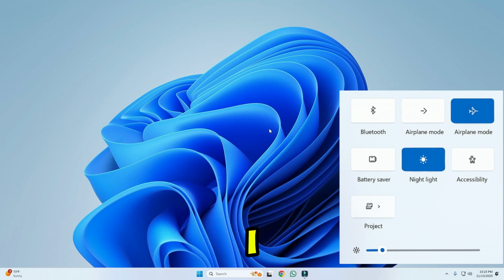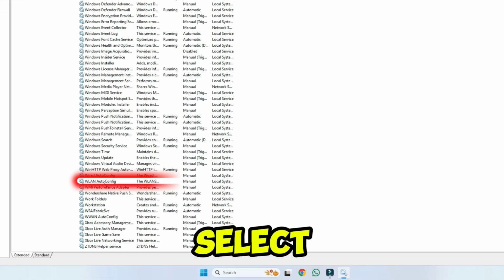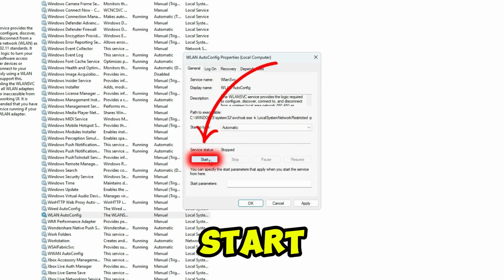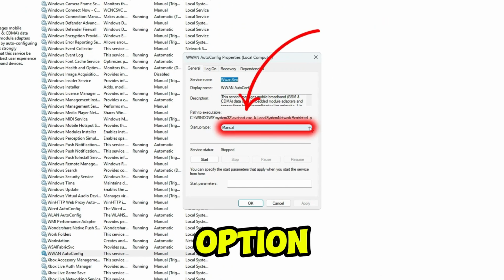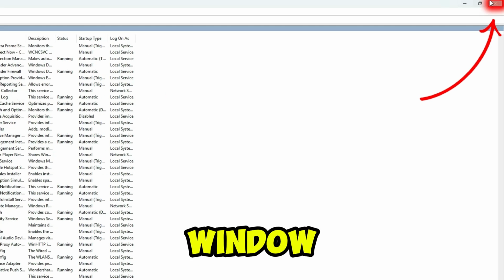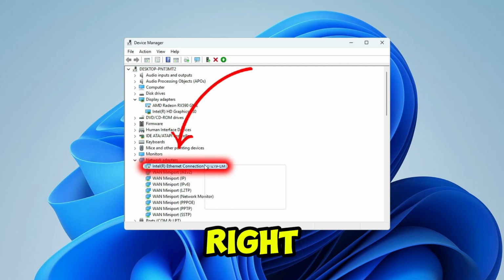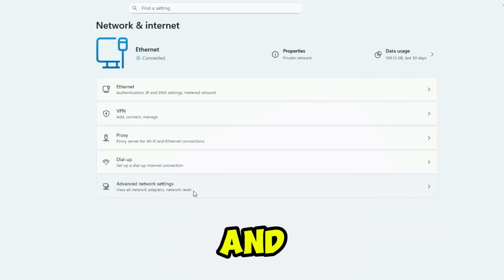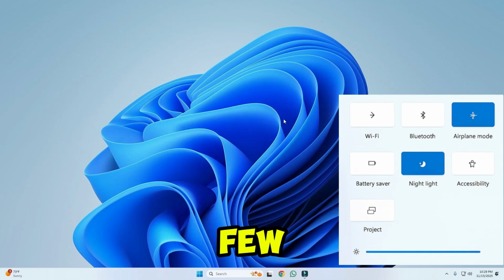Wifi Icon Not Showing On Window 11 | Quick & Easy Method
If WiFi icon is missing on your Windows 11 taskbar? Don't worry In this quick step-by-step tutorial, I will show you how to fix the missing WiFi icon, restart essential services,restore network options,  and re-enable network drivers. It equally Works on laptops and PCs . And steps are easy to follow even for beginners .
how to fix wifi icon not showing windows 1#wifi icon disappeared windows 11 no wifi symbol windows 11 wifi icon not showing in taskbar windows 11 wifi not showing